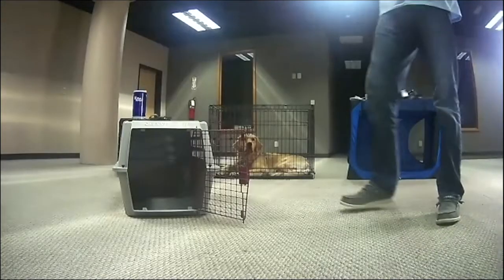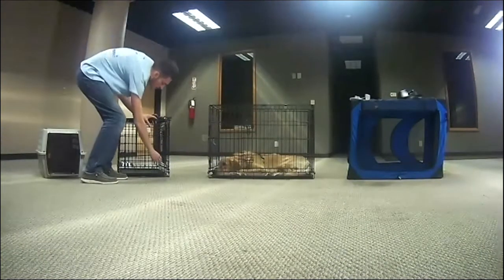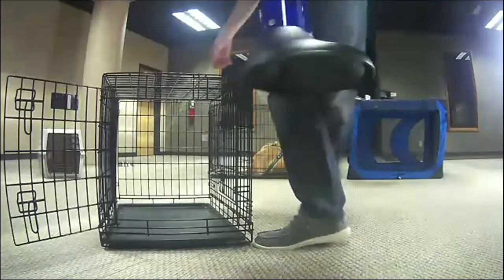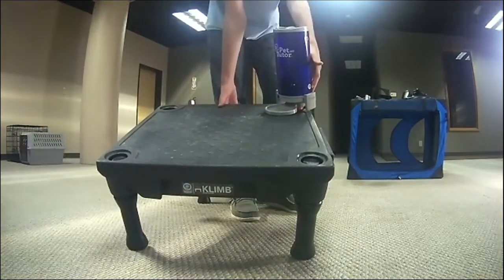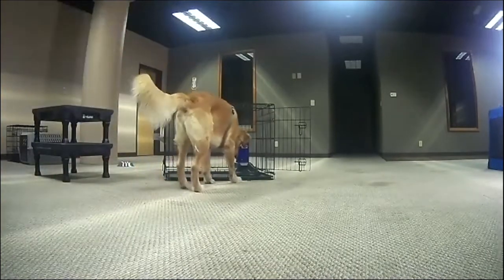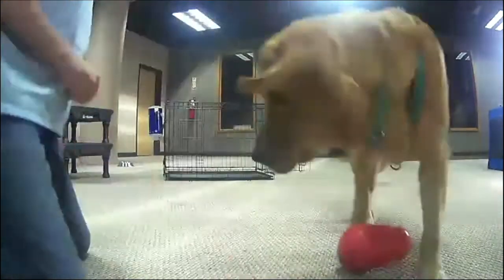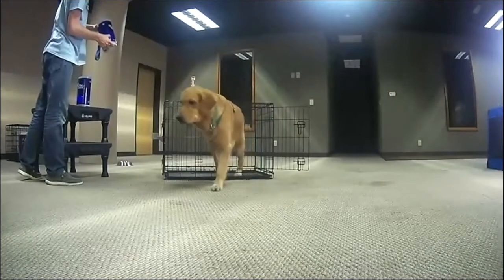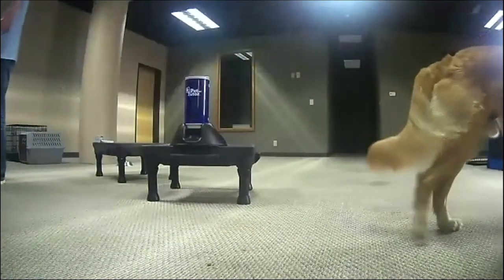Crate Training and Enrichment Games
In this segment, the Pet Tutor team provides some demonstrations of how you can use the Smart Training Feeder for crate training and enrichment games. There's so many unique ways to use the feeder!

This video is the 3rd segment of the Pet Tutor Virtual Trade Show.

► Don't have a Pet Tutor Smart Training Feeder?